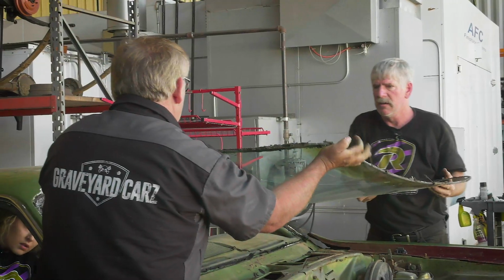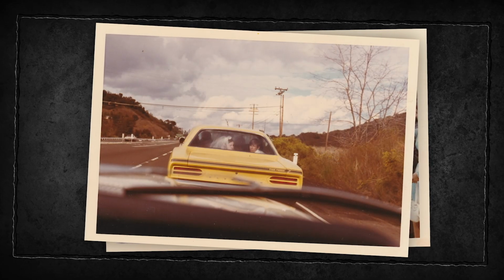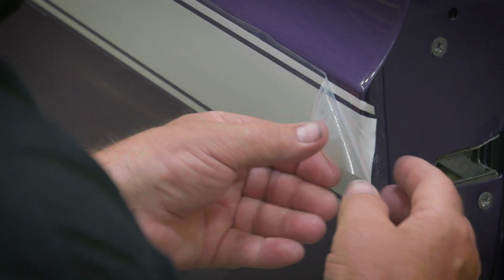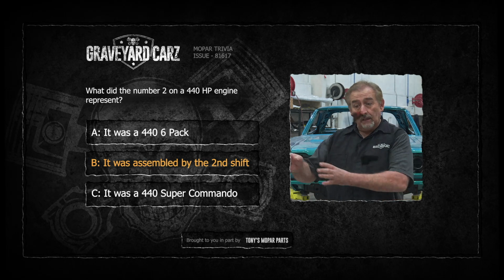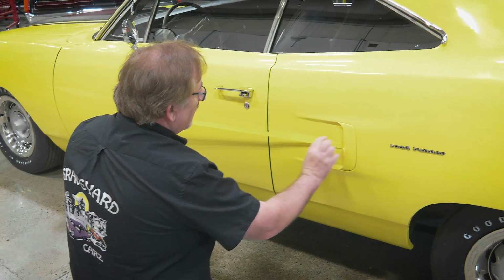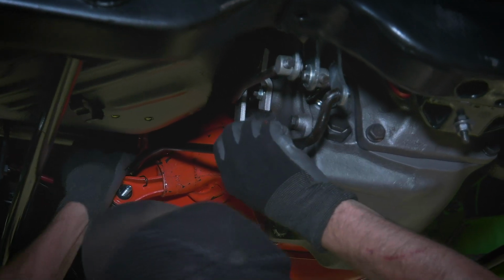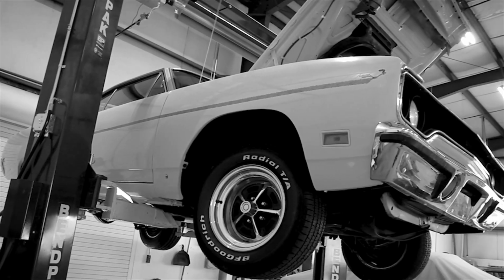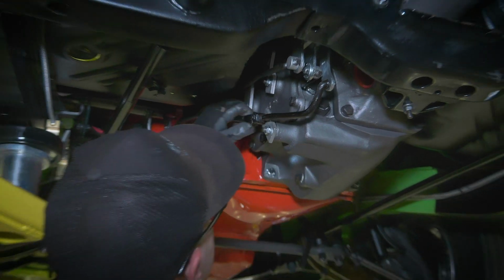TEARS OF JOY: FAMILY HEIRLOOM COMES HOME:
They were married and raised a family in a 1970 Road runner 383 4 Speed. It's time to come full cirlce. Watch the amazing and emotional reveal to this awesome family.